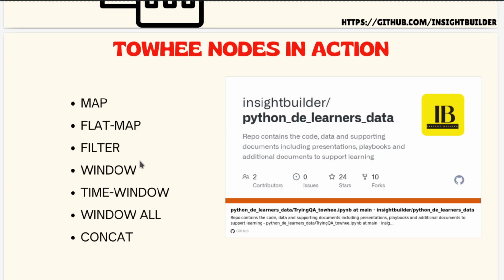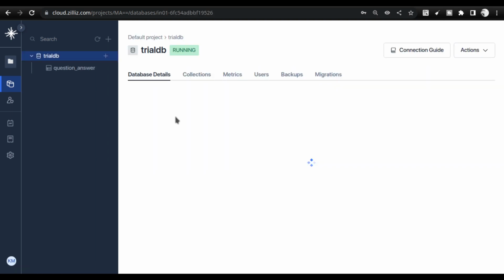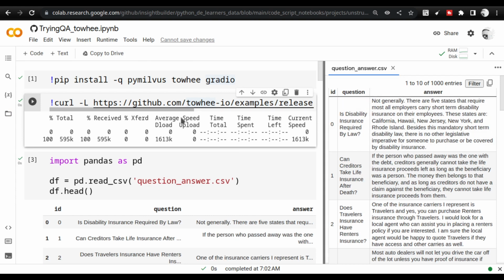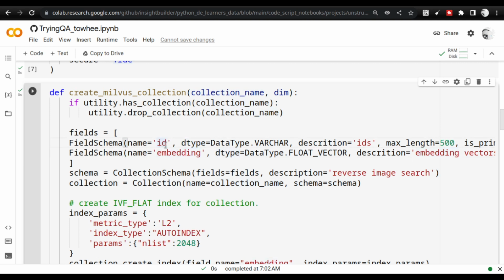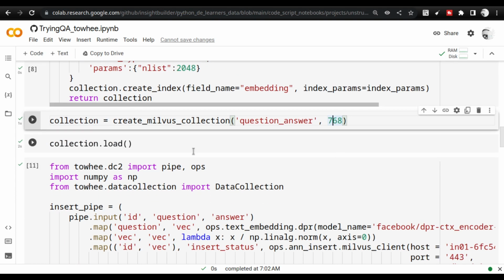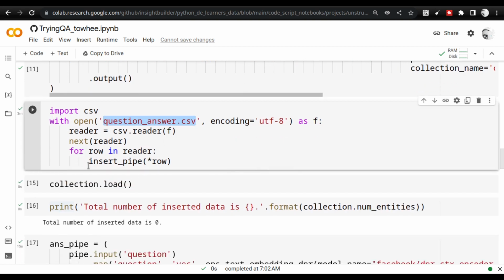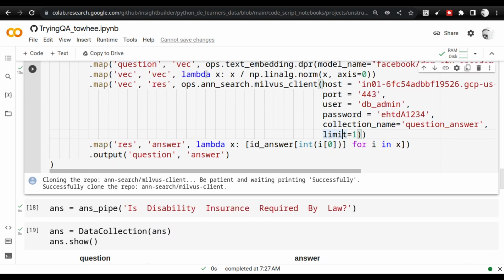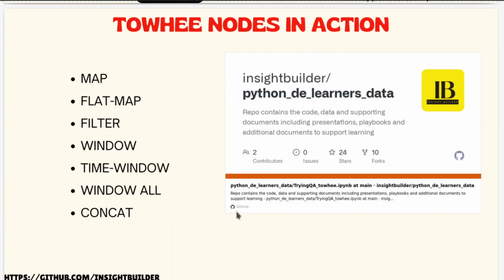Exploring Towhee Pipe Module with Real Data : Steps to Create Embeddings on Real Data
The video discusses the way of loading the data, converting it into embeddings, storing it inside the Milvus database, querying the database. All of these done using ToWhee pipe module, Pymilvus library